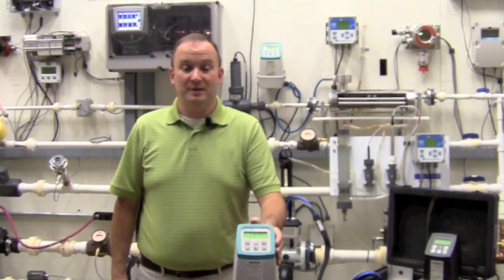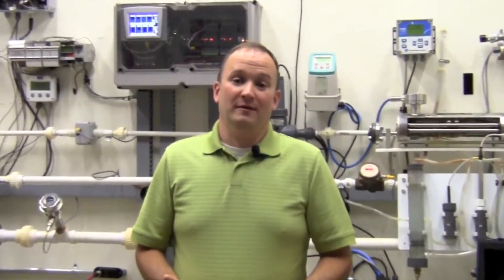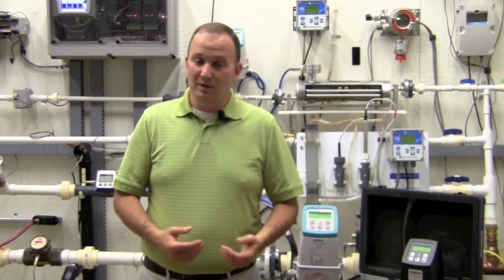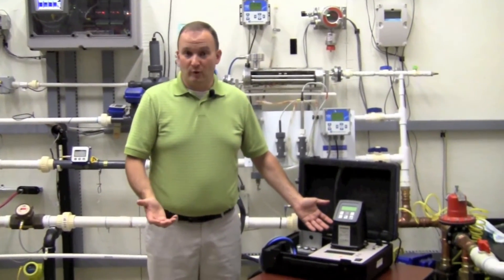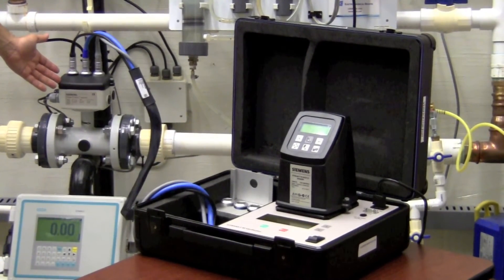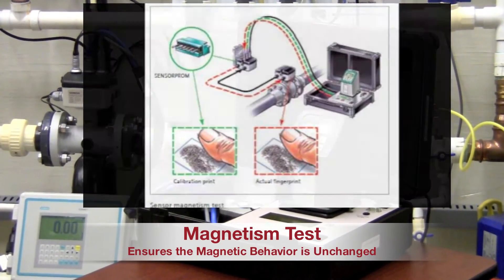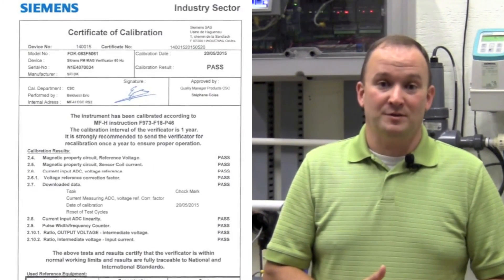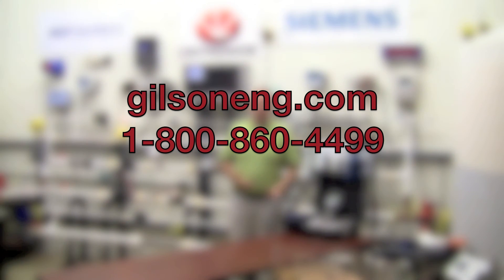Siemens Magmeter Verification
Siemens MAGFLO Verificator for continuous Flowmeter Accuracy. Demonstration of in-line verification of a Siemens Mag meter. Also shows the NIST certificate certifying meter is within .4 or .2% accuracy.